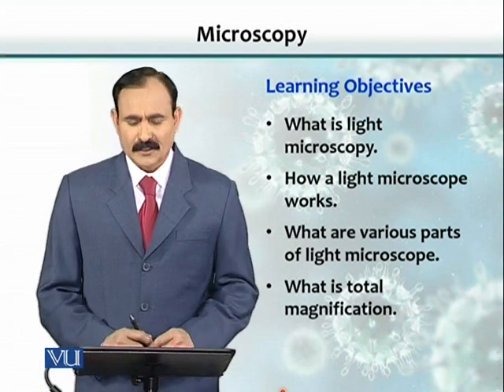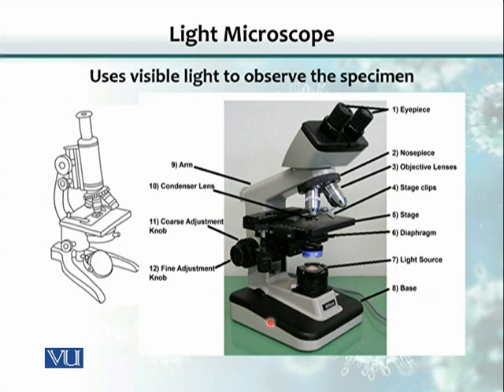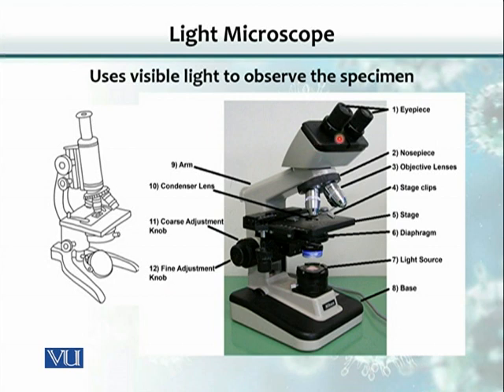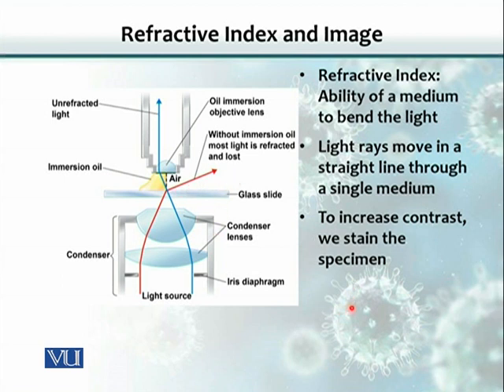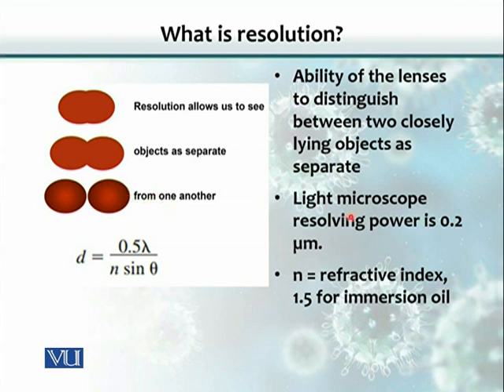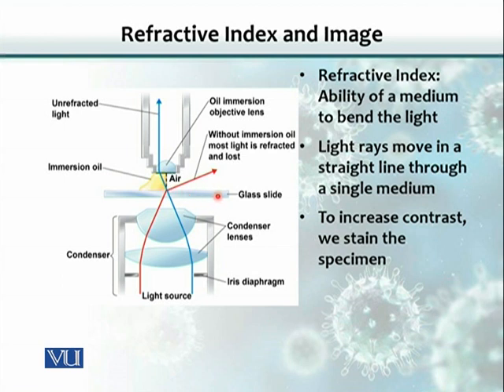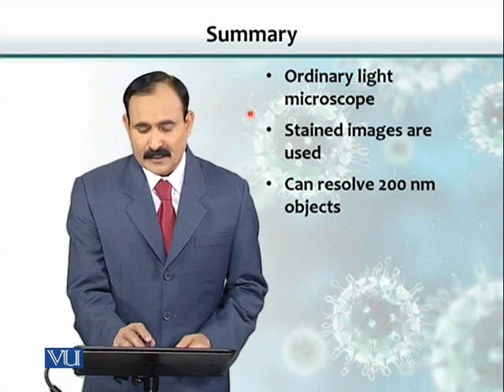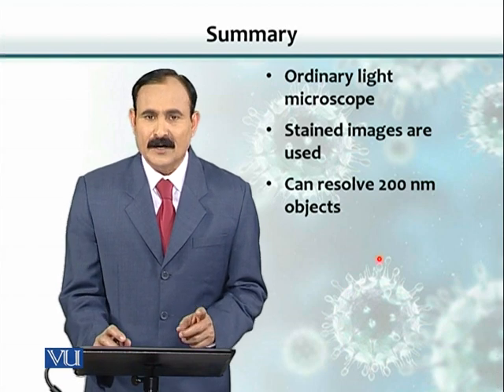BIO101_Topic074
by Dr. Irshad Hussain